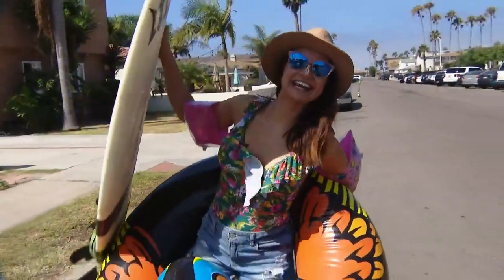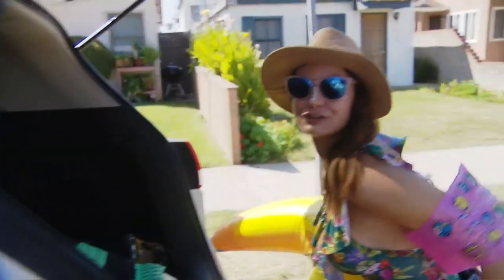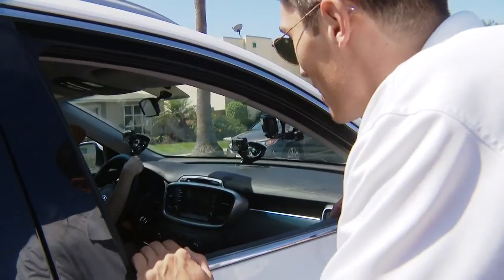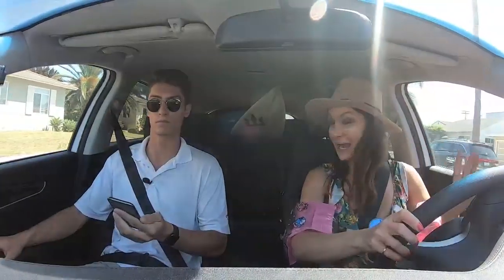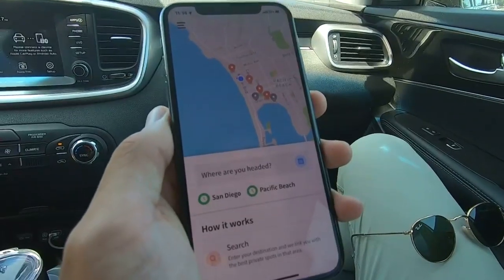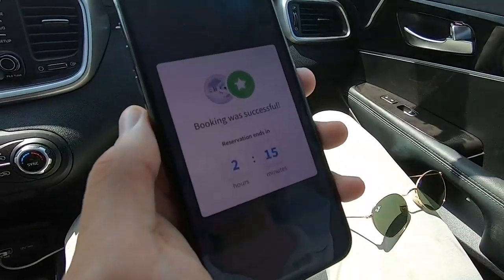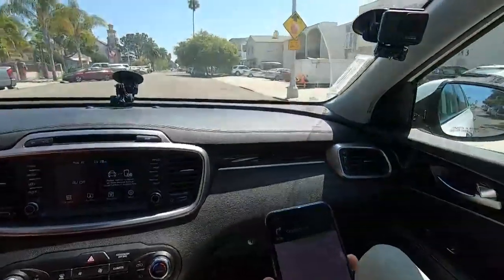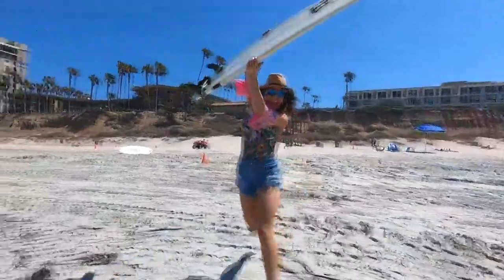Find that elusive parking spot in Pacific Beach San Diego with the Drivewayz app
If you have an empty driveway, why not get paid? Trouble finding parking near the beach? Time to try our the Drivewayz app.  The creators of the app say they use an algorithm to determine hourly prices that will make it easier and cheaper then other options to find parking in those hard to find areas like near the beach.